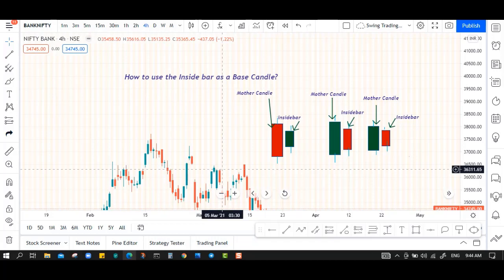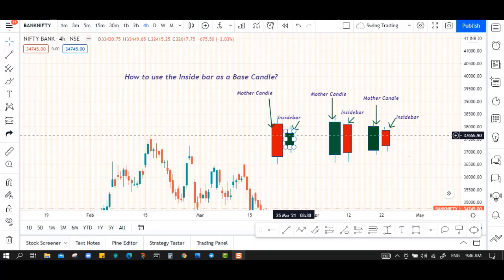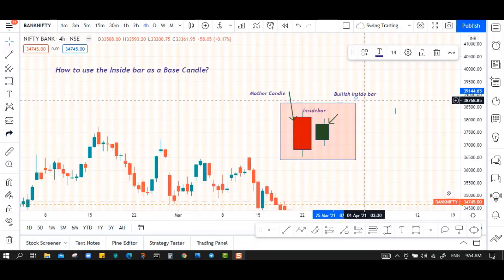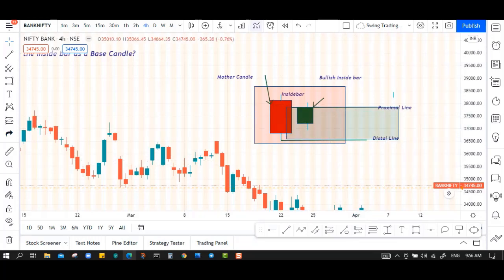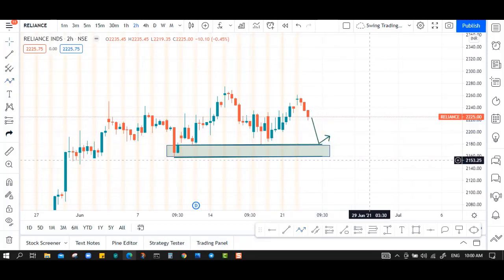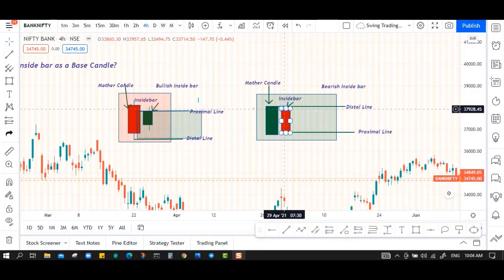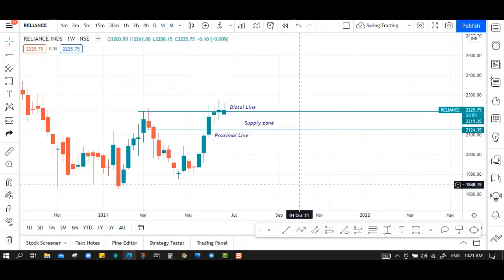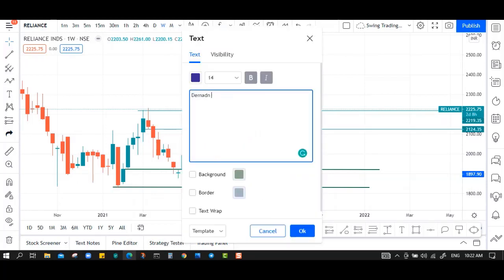How to use INSIDE BAR as a basing Candle in SupplyandDemand Methods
In this video, we will learn how to use insidebar as a base candle to draw the supply and demand zone using the proximal and distal lines.